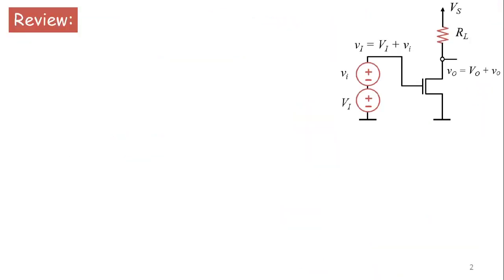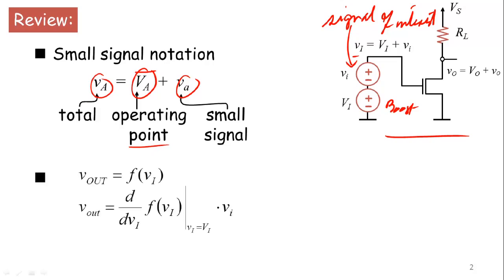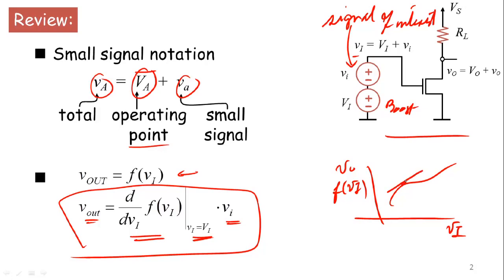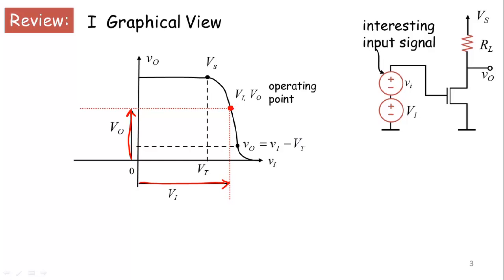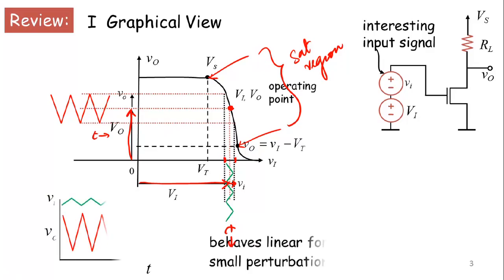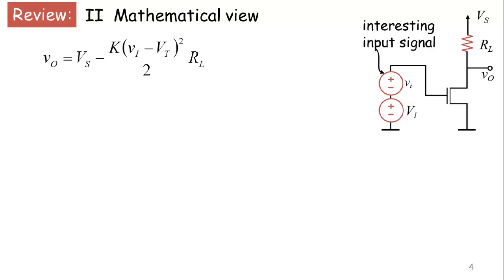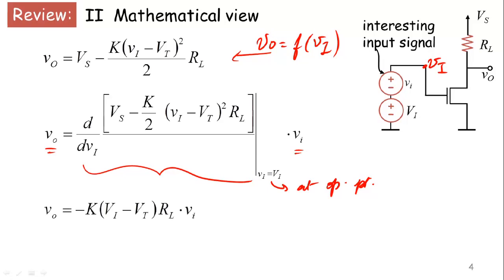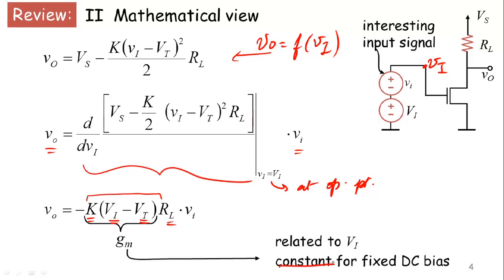6002 L11 oei12 1 100